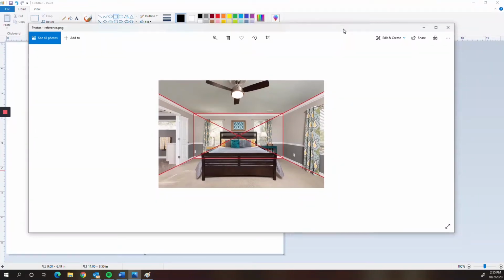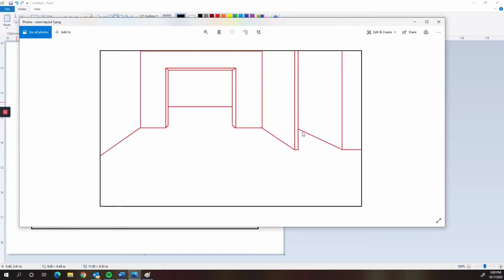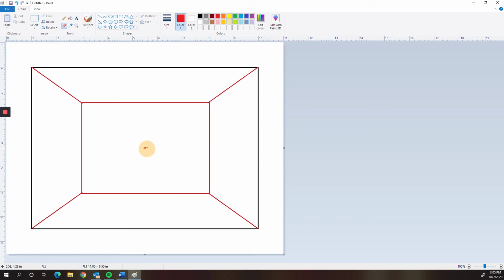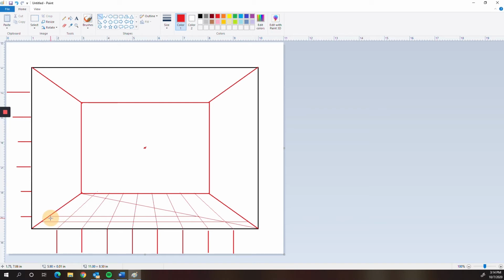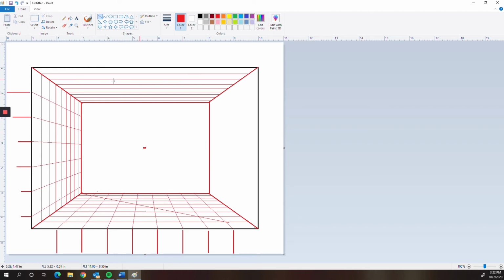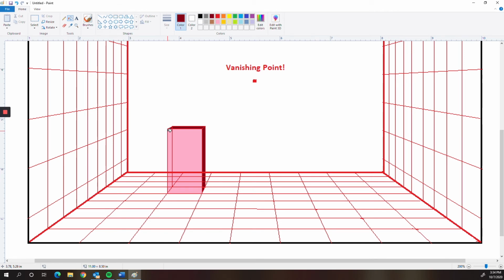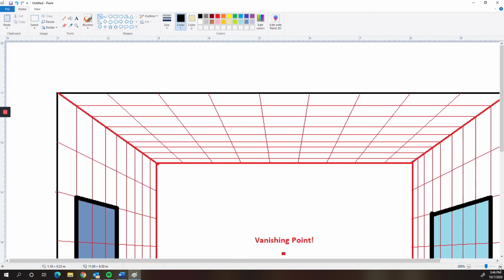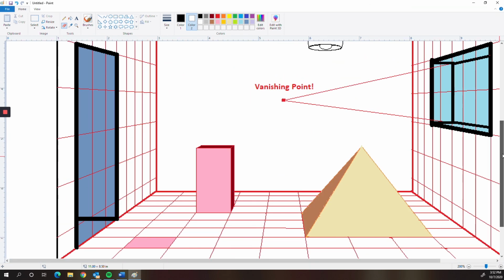How to draw a grid system in 1-point perspective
Step-by-step tutorial on how to draw a grid system and add objects/furnishings to a room in 1-point perspective.